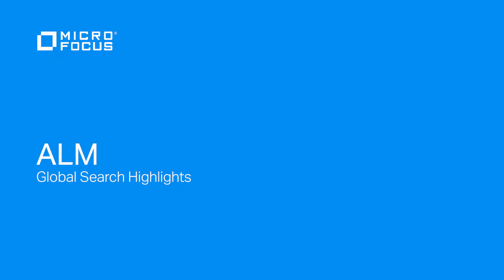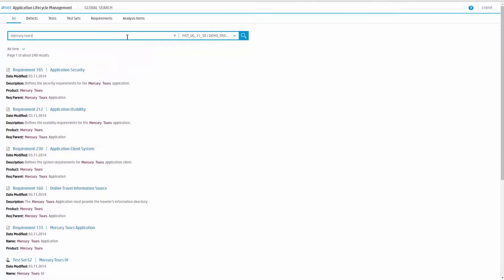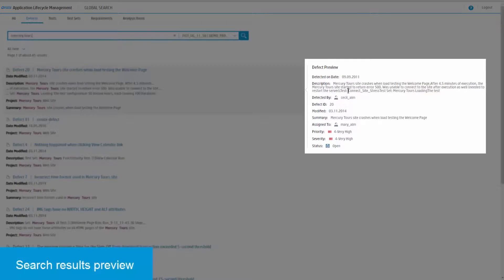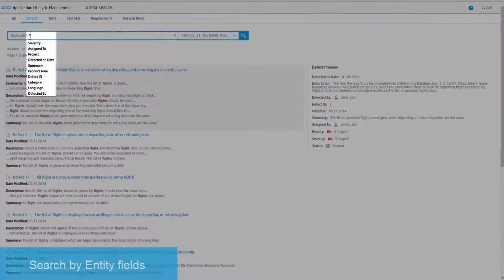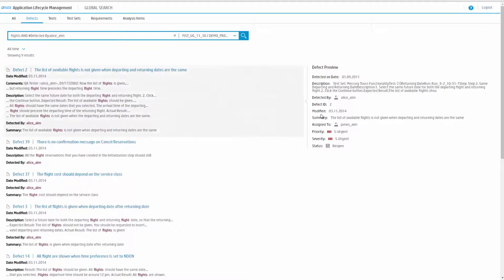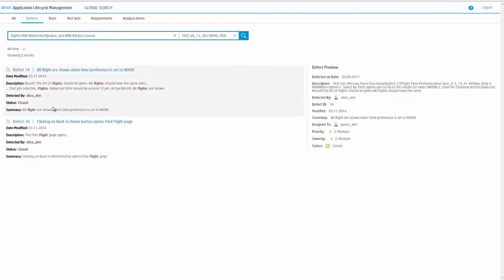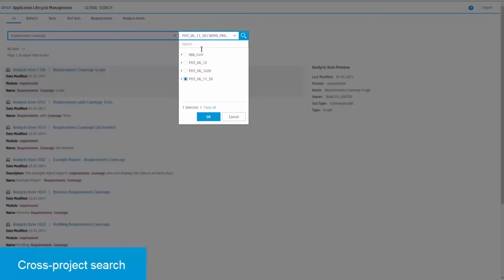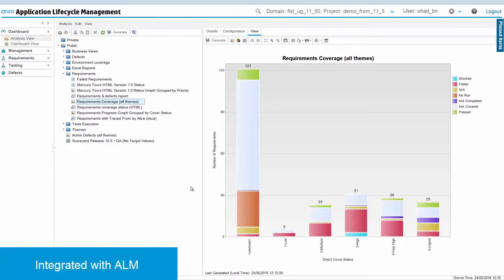Micro Focus ALM Global Search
Micro Focus ALM Global Search is a powerful search engine enabling you to search for data on one or multiple projects.  It searches across ALM modules such as Defects, Requirements, Tests, Test Sets, and Analysis.  This video demonstrates the usage of Global Search.